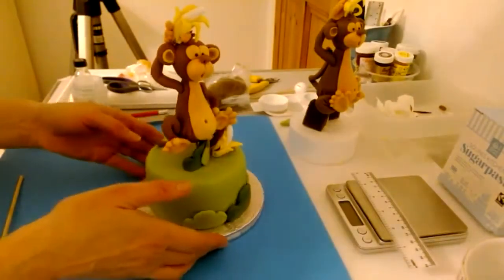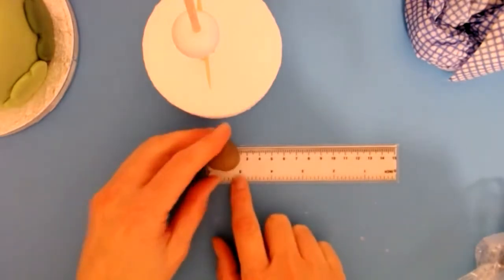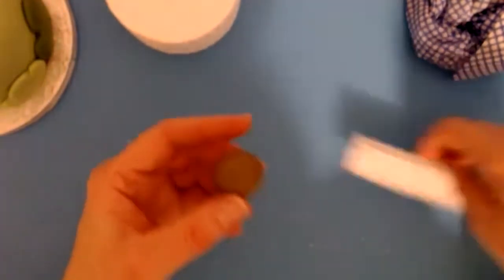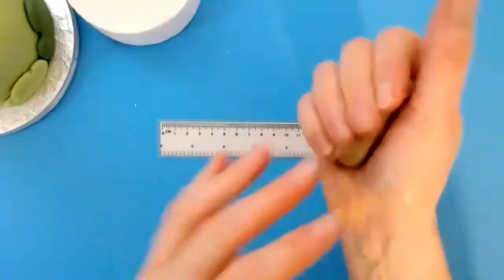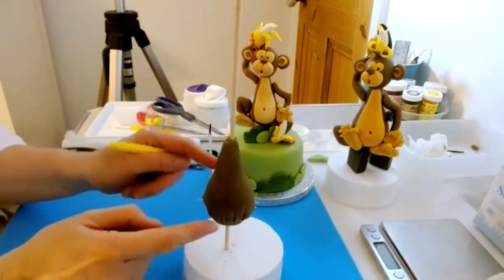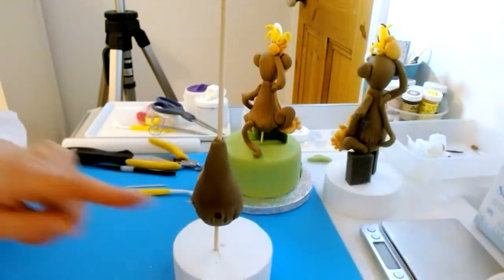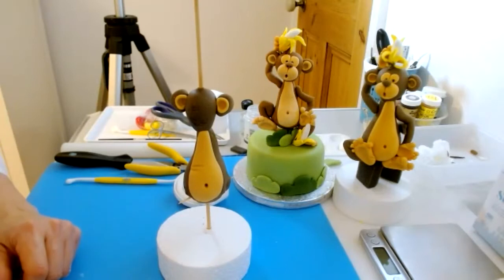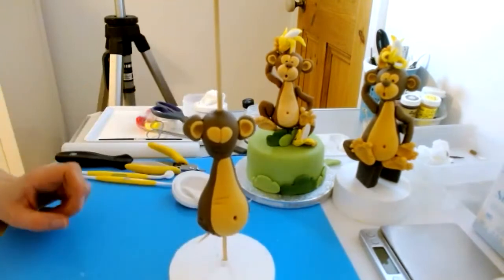Monkey in Sugar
Transcript of 3 hour Livestream Lesson